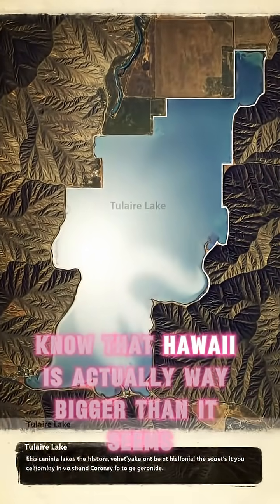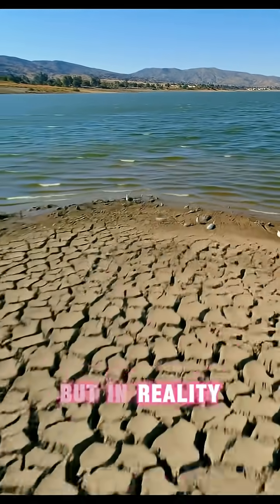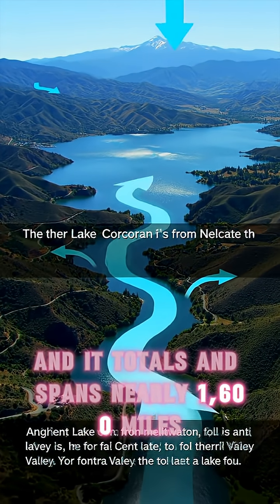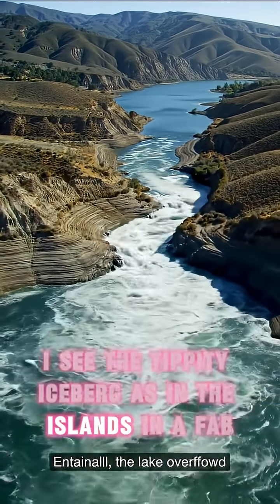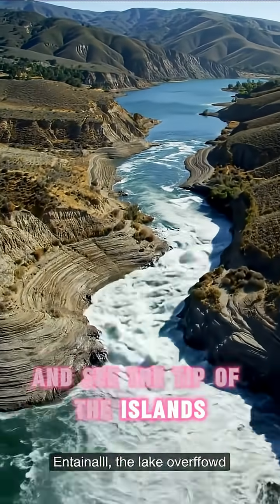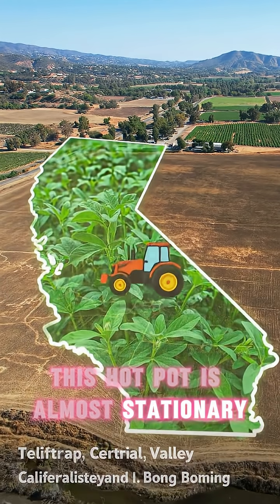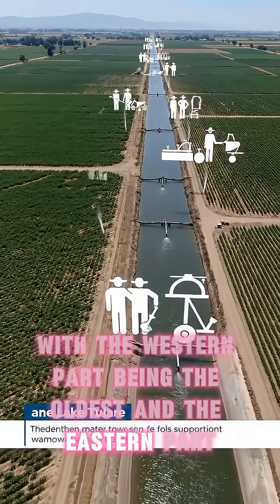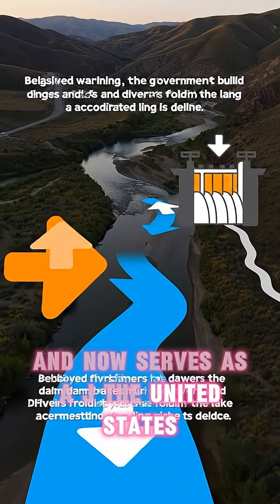Why the Largest Lake in California Disappeared 🤯 Lake Tulare 🇺🇸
California once had a massive freshwater lake — bigger than Lake Tahoe — right in the middle of the Central Valley.
But today, Lake Tulare is almost entirely gone. What happened?

In this video, we explore the rise and fall of Lake Tulare — from its formation during the Ice Age as Lake Corcoran, to its slow disappearance due to farming, irrigation, and U.S. government water diversion projects.

Discover how one of the largest lakes in the United States turned into farmland… and what it tells us about climate, politics, and human impact